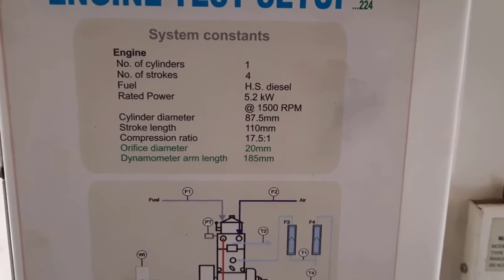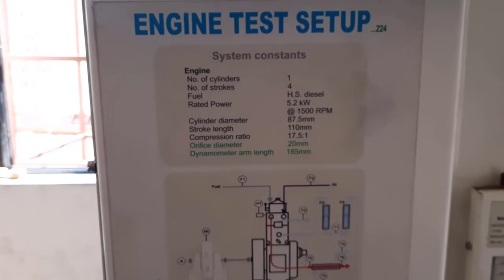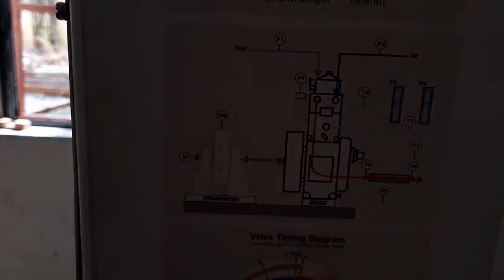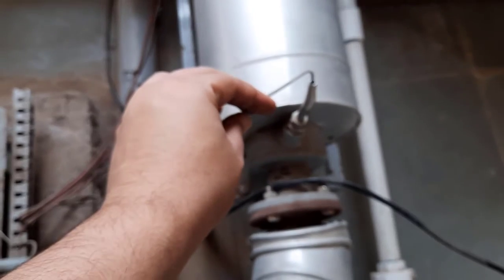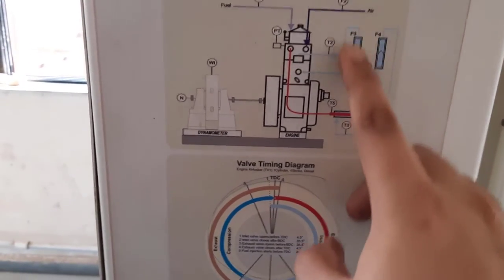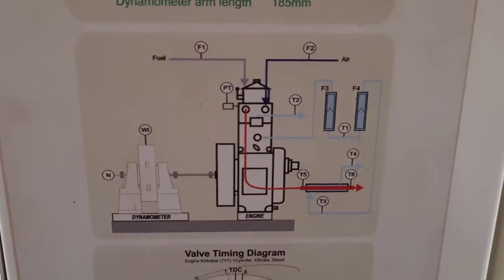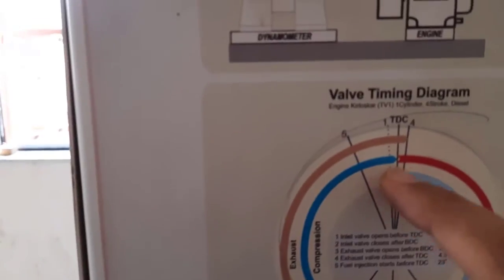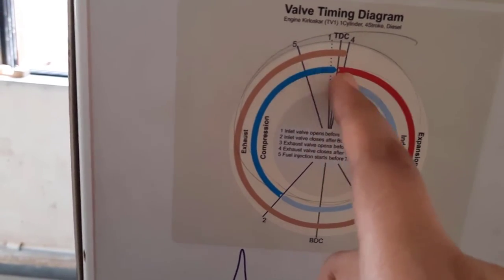ICE Practicals No 02 - Introduction to Diesel Test Rig Part 2